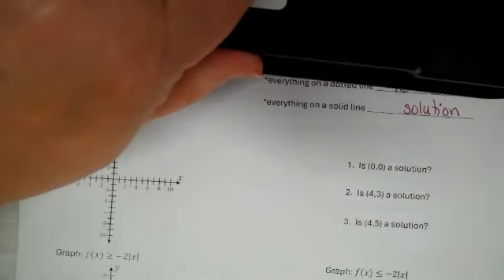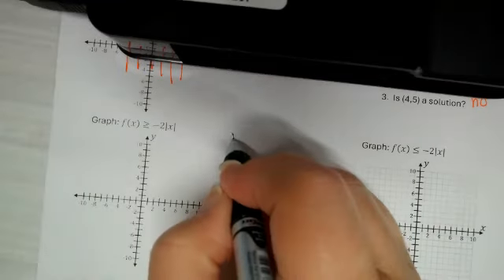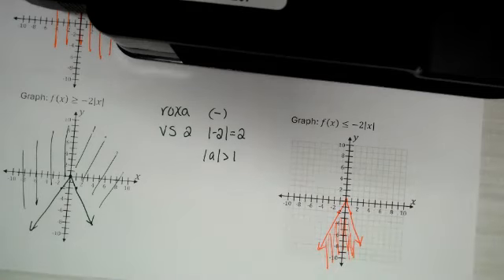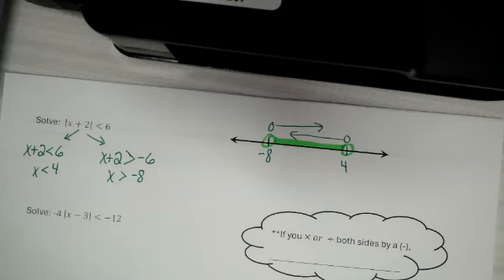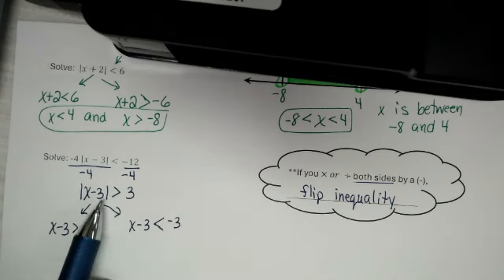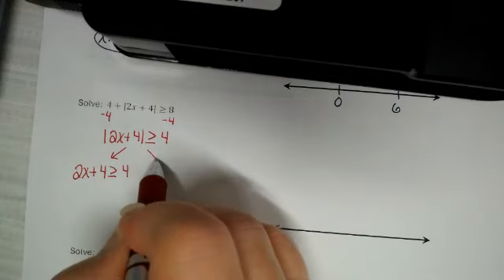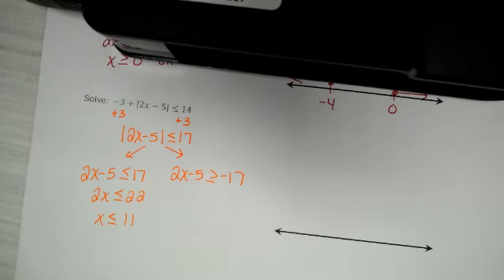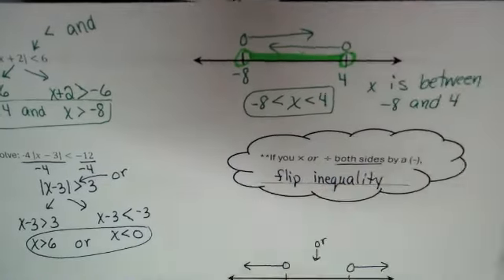Graph Absolute Value Inequalities